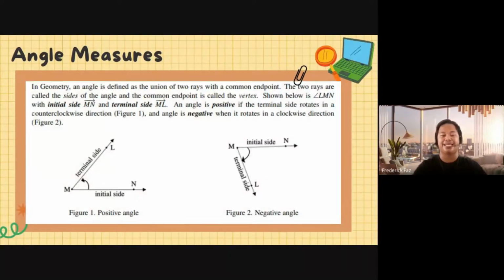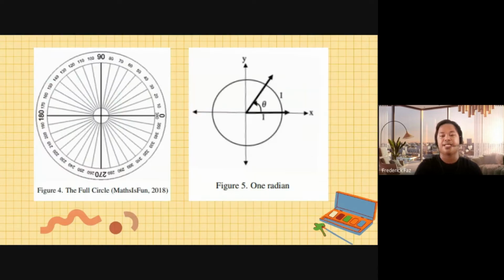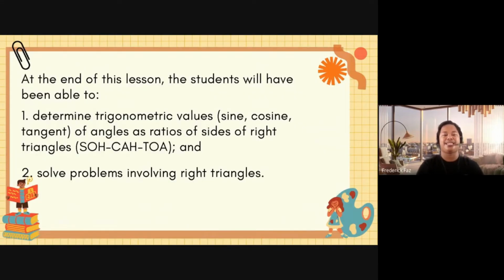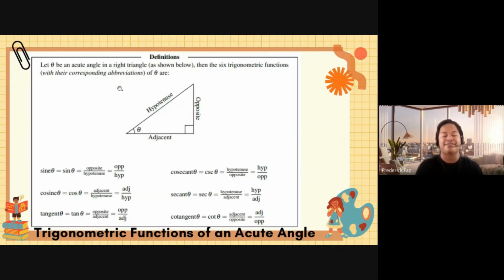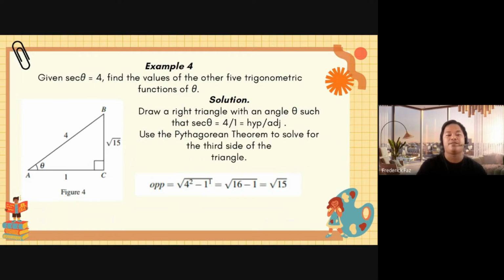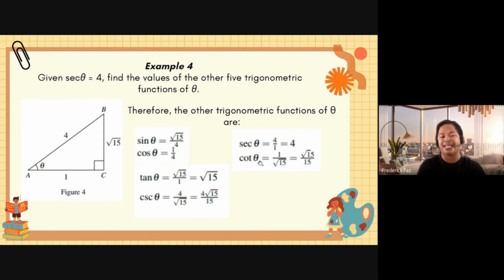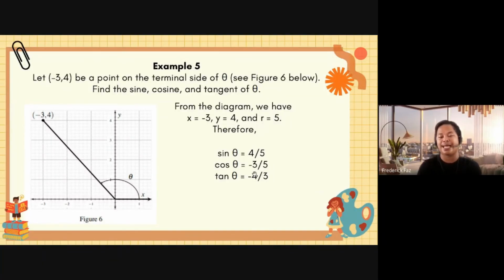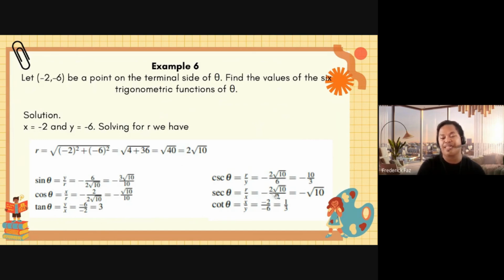Trigonometric Functions | Angle Measures | Right Triangle Trigonometry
Stay tune!! Because more lessons involving math problems, math concepts, and math trivia are ready for you.